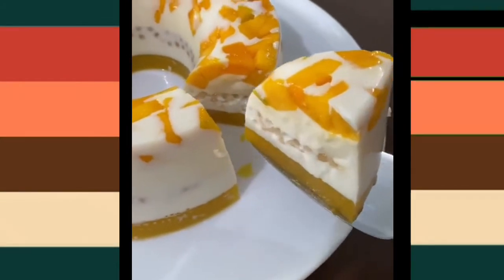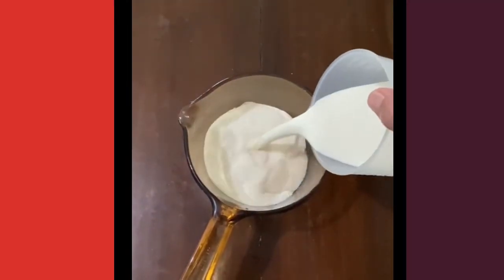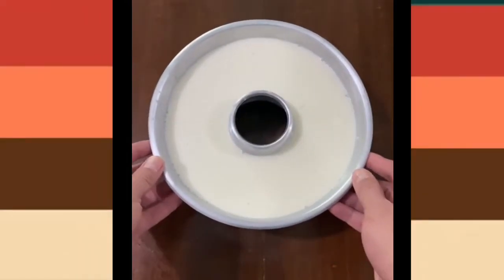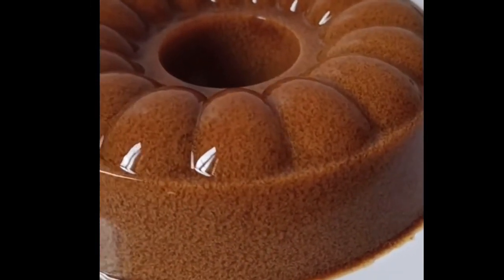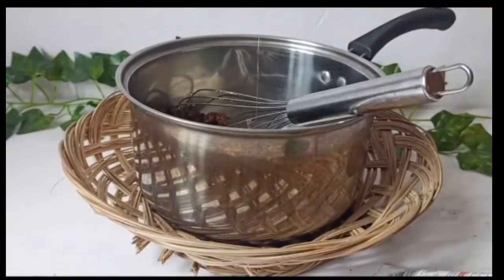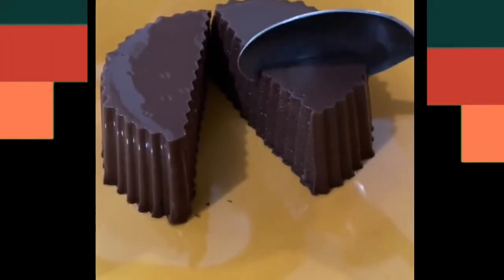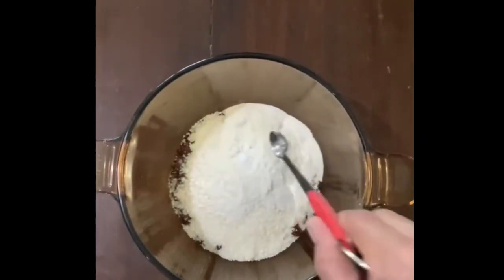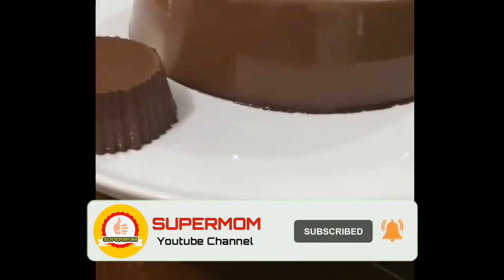RESEP OLAHAN PUDDING_3 RESEP PUDDING ENAK_SUPERMOM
Resep masakan dan kue yang mudah dan praktis,gampang dibuat..dan dipraktekkan dirumah..ayo para bunda,manjakan suami dan anak anak anda dengan sajian masakan ataupun aneka kue yang menggugah selera...

link sumber video:
pudding mangga
by @Dwi.A.P

pudding lumut gula merah
by @zefy Arlinda

pudding coklat
by @DWI.A.P

video ini di upload bersumber dari
link tersebut diatas sebagai media berbagi informasi dan mengshare video tersebut agar dapat dilihat banyak orang sebagai sarana edukasi untuk menambah wawasan dan pengetahuan kita tentang dunia masak memasak.